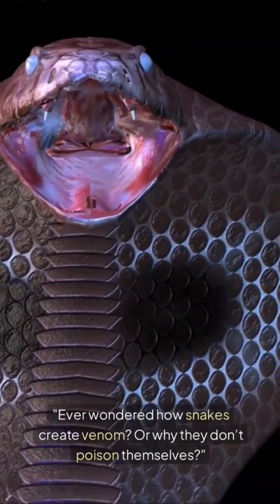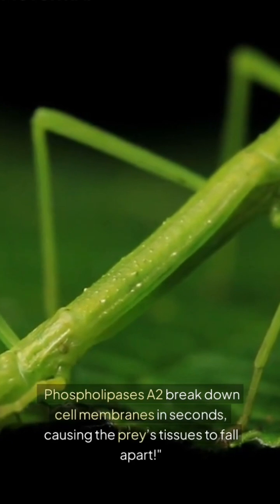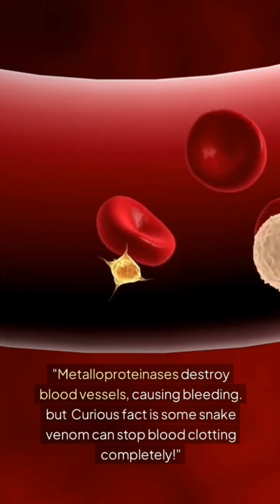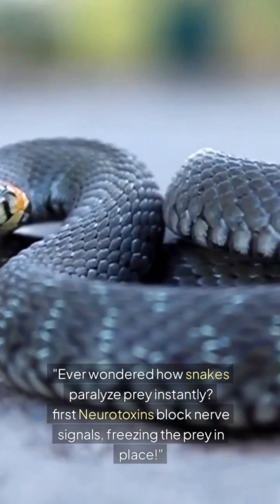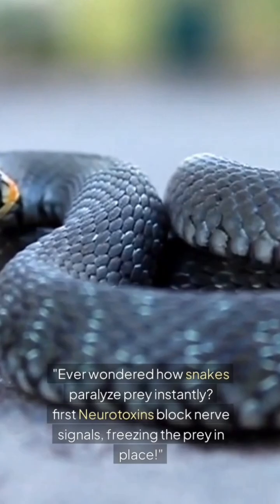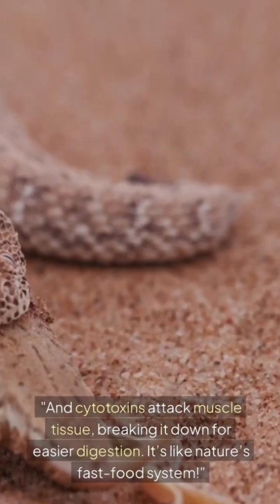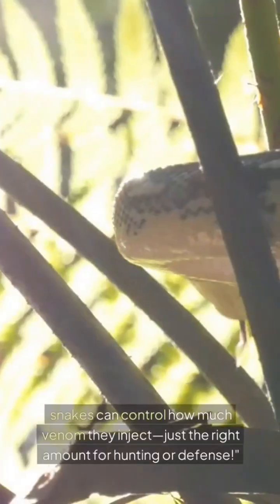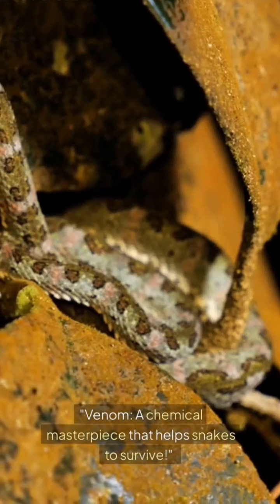"Venom: A powerful, chemical masterpiece!"🤔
"How do snakes create and use venom without poisoning themselves? This video reveals the surprising science behind snake venom, from proteins and enzymes that break down prey to the snake’s own safety features. Join us as we dive into the chemistry behind one of nature’s deadliest weapons!"